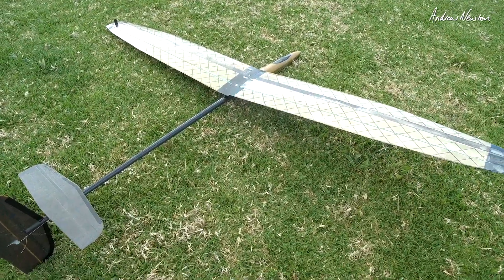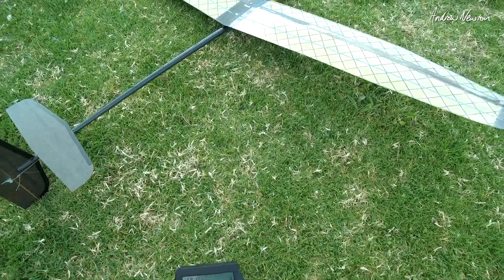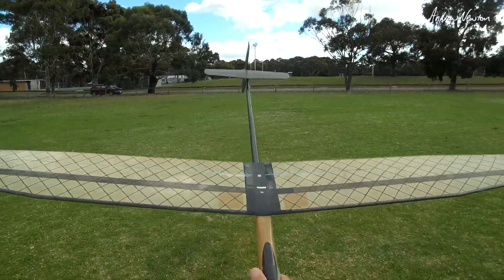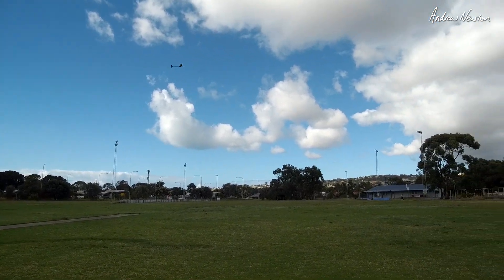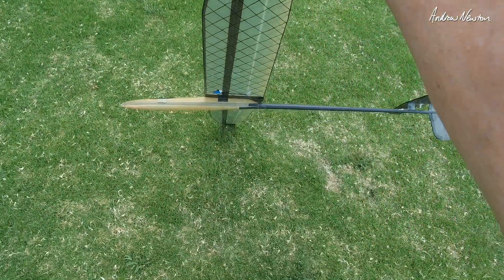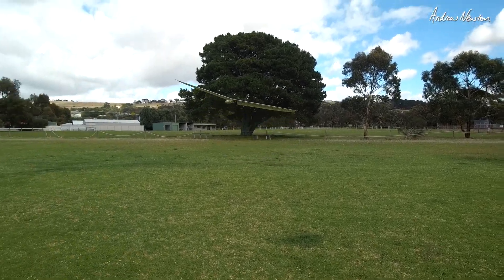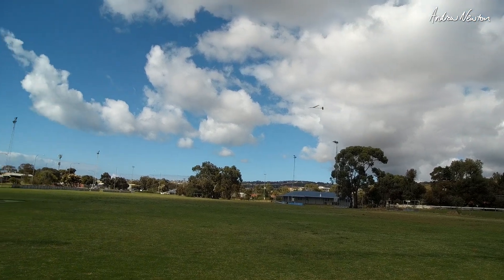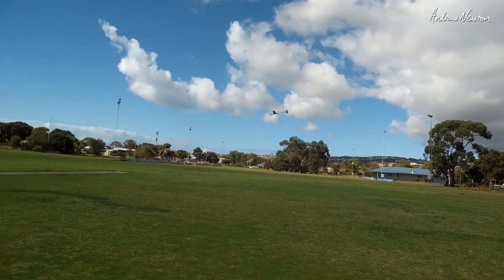MKS DLG Servo flights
MKS DLG Servo flights. HV70 and HS75 designed for DLG and light weight gliders. Superior quality with market leading performance.
High voltage, high speed, high torque at incredibly light weight.

🔎 More information 🔍
I am happy to help with questions, but please before asking - read the description, read through other comments, use the video search box.